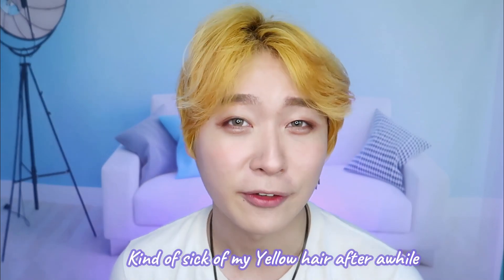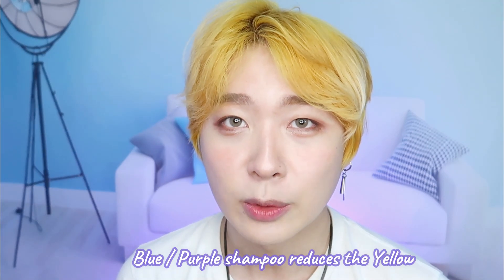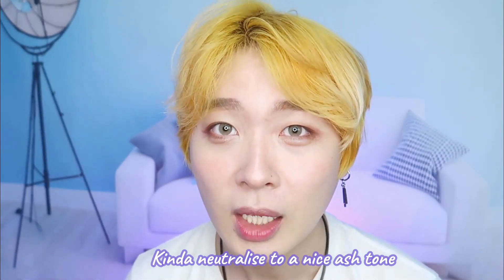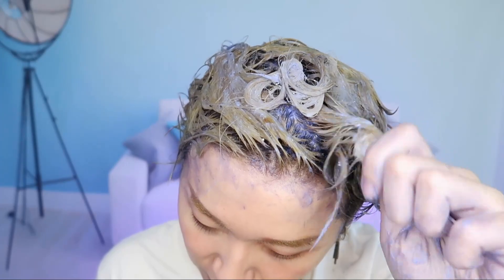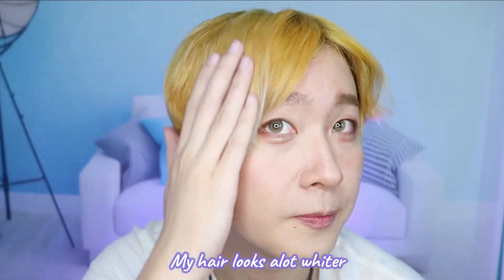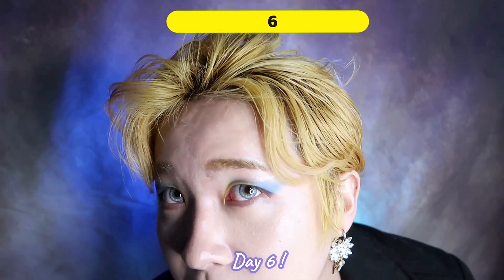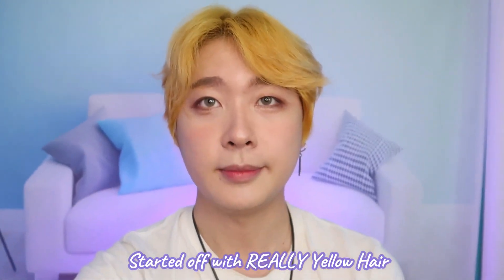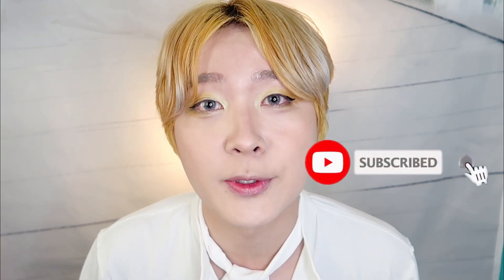BLUE SHAMPOO GONE WRONG ?!!? Using blue shampoo on yellow blonde hair for a week !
This is an old vlog of me using Blue shampoo on my yellow blonde hair to see how much lighter my hair can become. Did it turned into platinum blonde or did it remain yellow? Continue watching to find out if the Blue shampoo worked for yellow blonde hair !

My videos are uploaded every Mondays and Thursdays 9:00pm +8 GMT . I will be doing more audition applications videos for now !

Johnstan Kazue Channel !